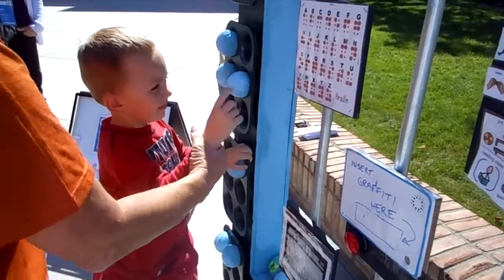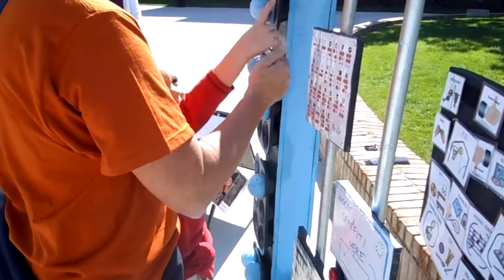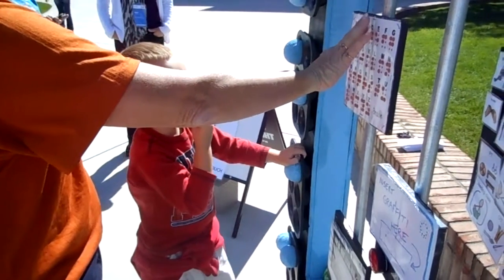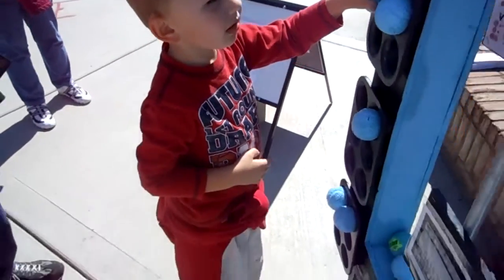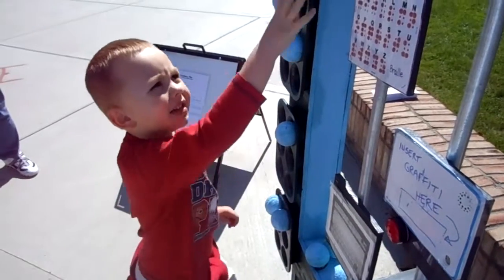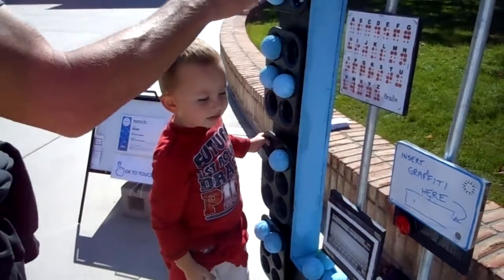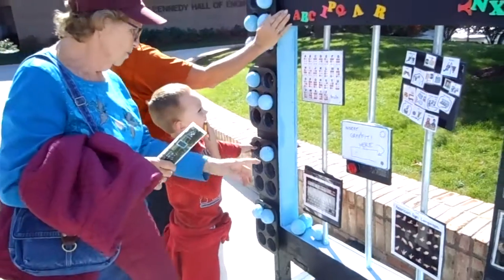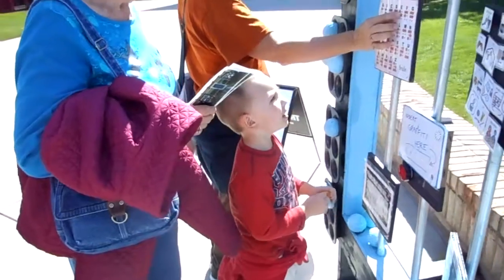ArtPrize 2013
Orian playing the flower bells at ArtPrize 2013